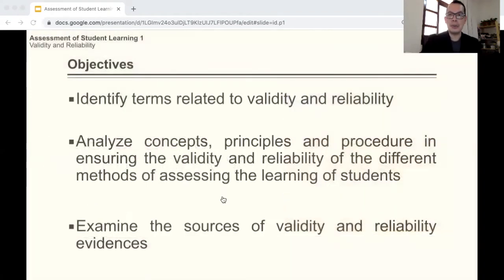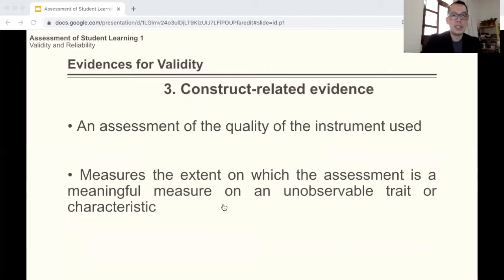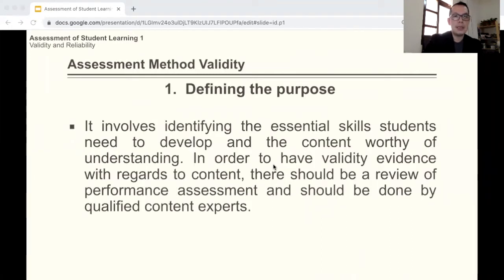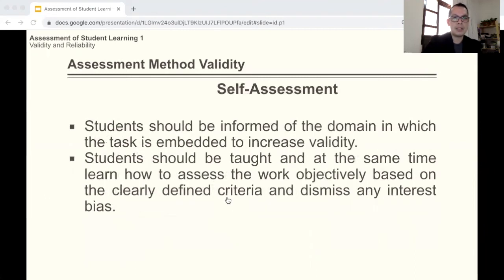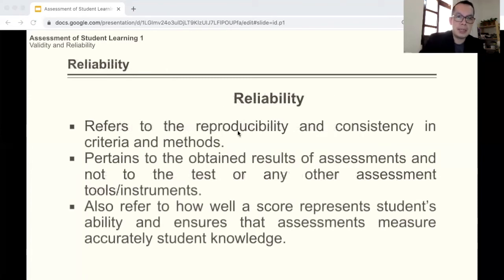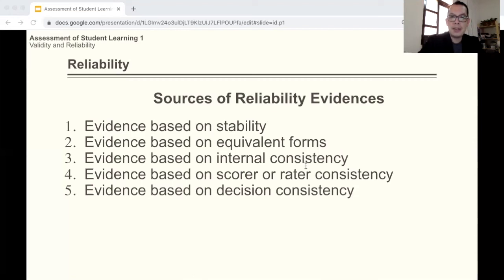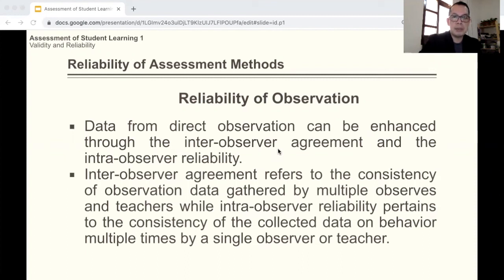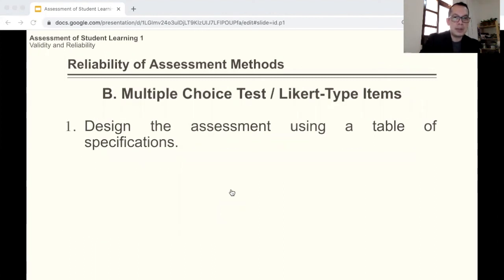Module 3 Validity and Reliability